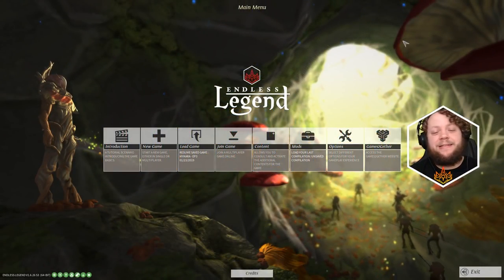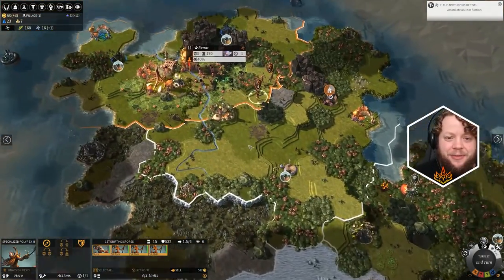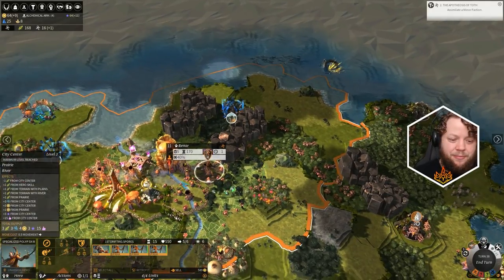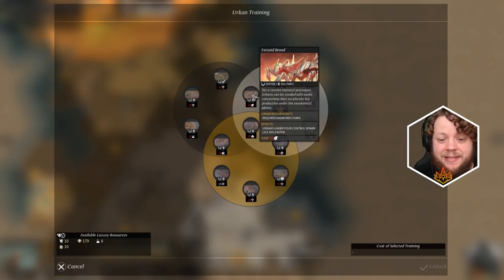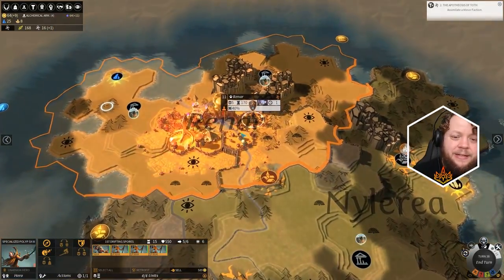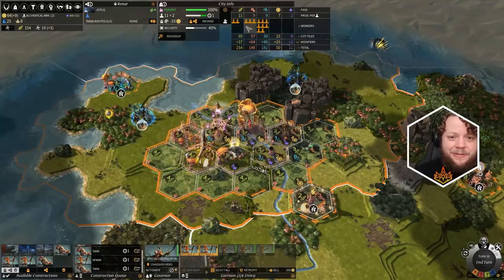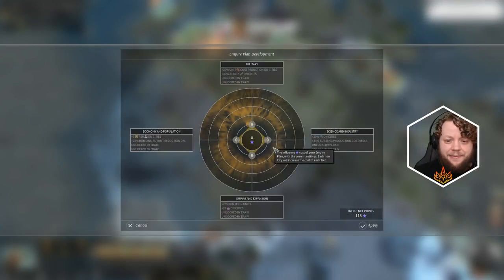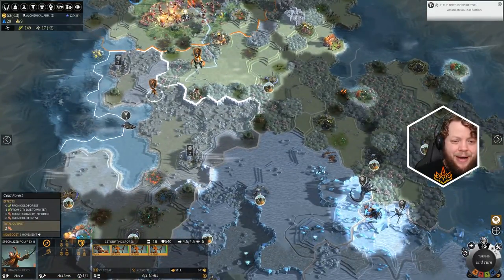Endless Legend Symbiosis | 04 | Chaka Chaka Chaka Kong, We're Coming For YOU!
Endless Legend – Symbiosis brings forth new colossal beasts called Urkans as well as a brand-new faction: The Mykara.

THE MYKARA

Through evolution and assimilation, this ancient civilization rose from unicellular beings to full grown warriors. They serve only one purpose, bringing balance back to Auriga.

The Mykara originate from a unique stem city and overgrow points of interest to fuel their economy. While they cannot settle new land, they can turn conquered enemy cities into ghost towns from which they get bonus resources. After a few turns, their symbiosis with the conquered town allow them to gain bonus traits…

NEW GIGANTIC UNITS: THE URKANS

Urkans are massive beasts that appear randomly around the map taking control of neutral land. To tame the creature, empires will have to bribe or defeat them in battle alongside their minions. Taming an Urkan unlocks a new set of unique abilities that is suited for both defensive and aggressive playstyles.